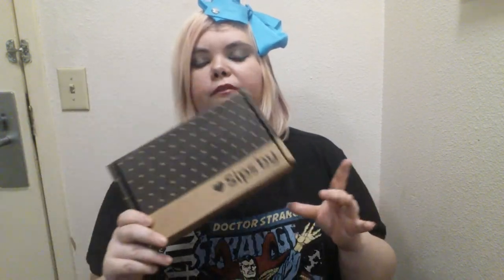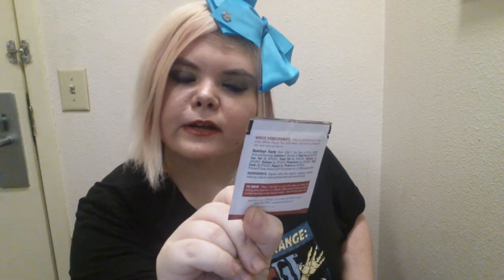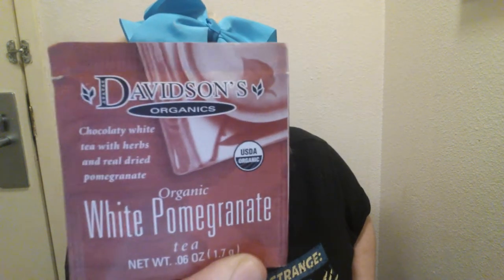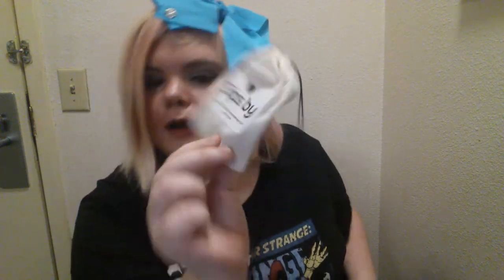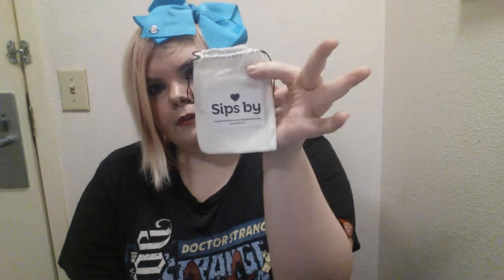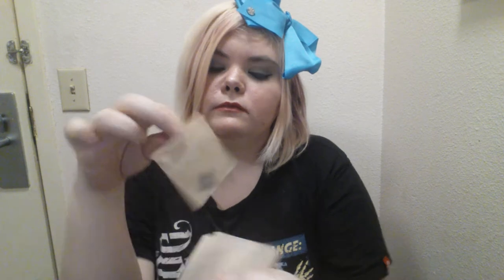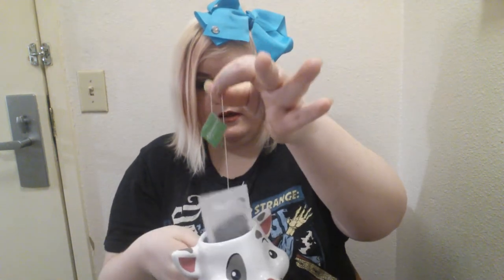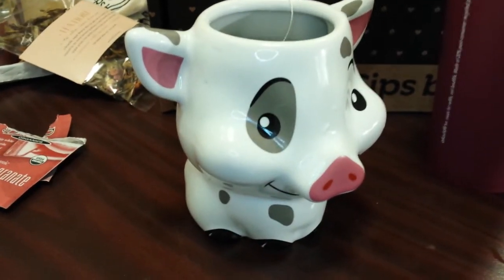Sips By Unboxing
Hey guys,
I'm with a new unboxing. Sips BY is a monthly tea box customized to you.